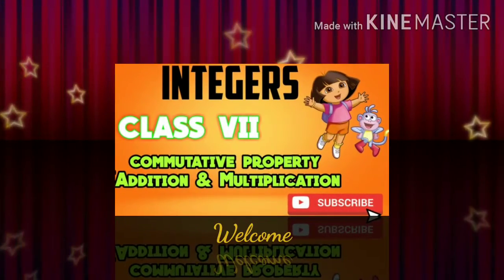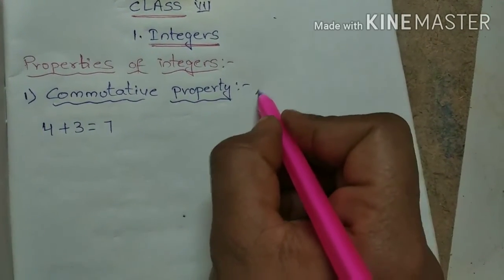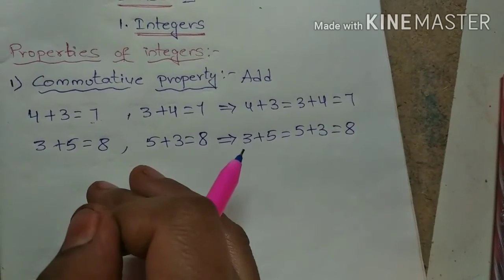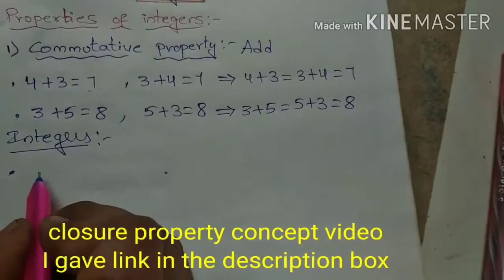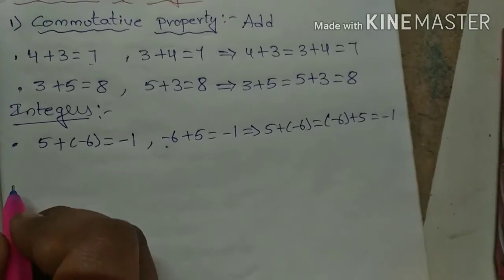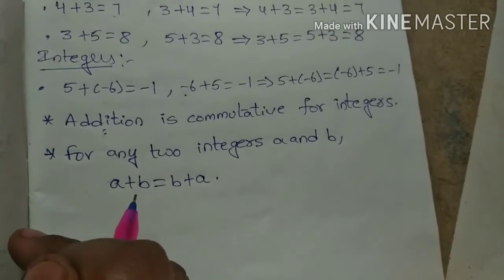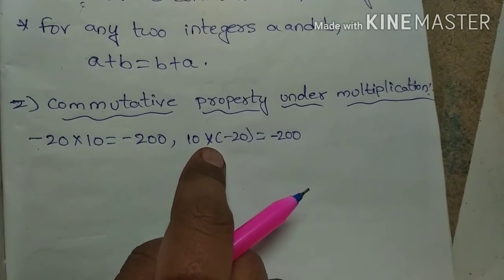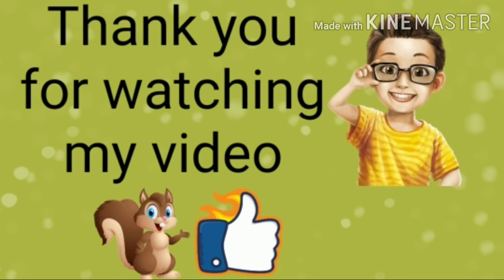INTEGERS(class Vll) commutative property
INTEGERS
Commutative property of addition& Multiplication